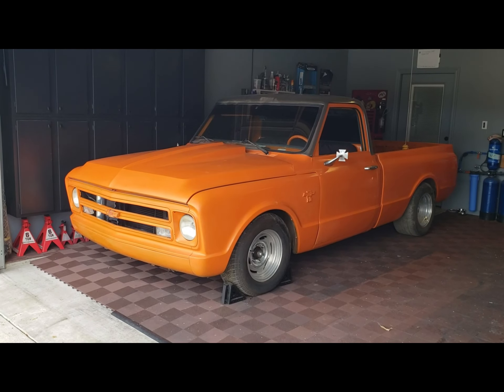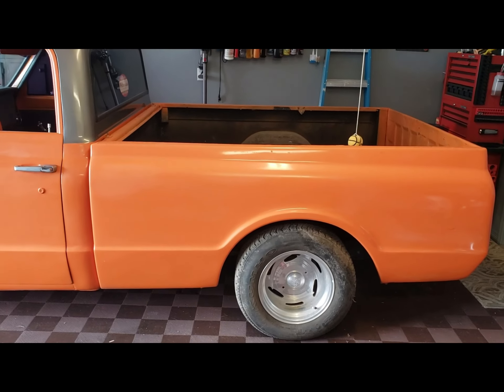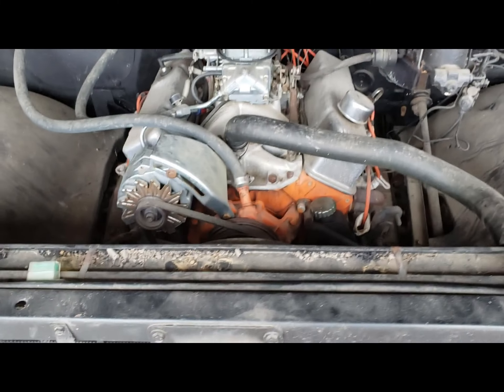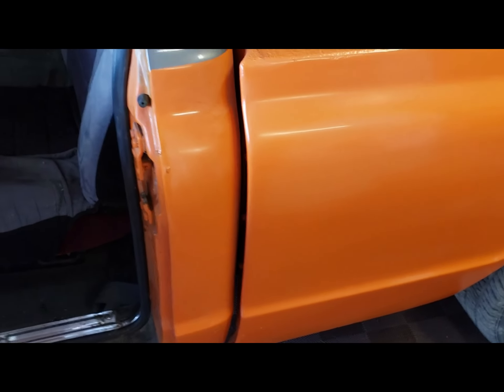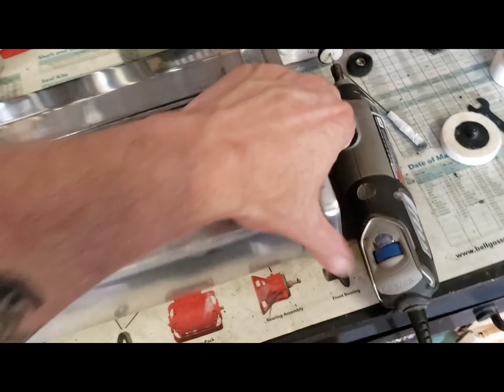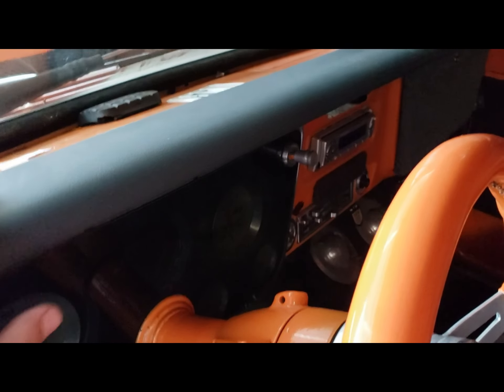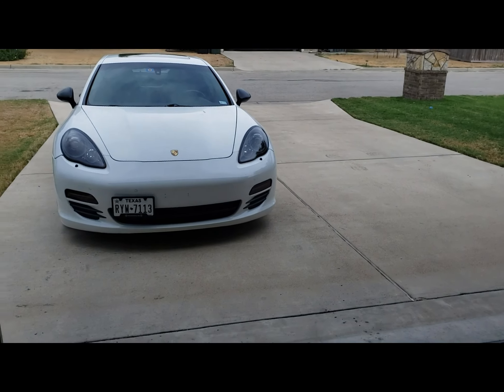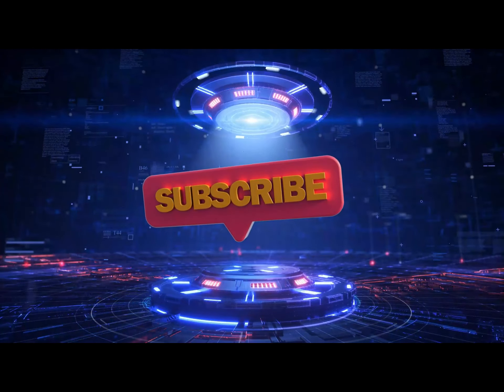Look at this 1968 C10 Barn Find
This was a 1968 GMC 1500 converted to a C10. It has been in a barn for 14 years. this is the first footage after we obtained it a few months ago.